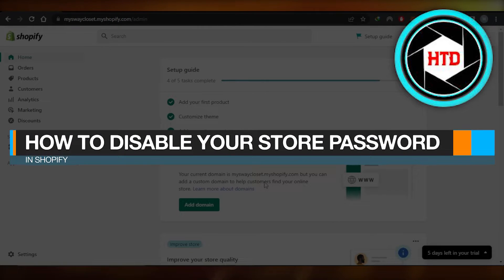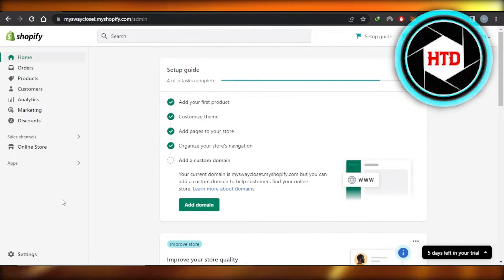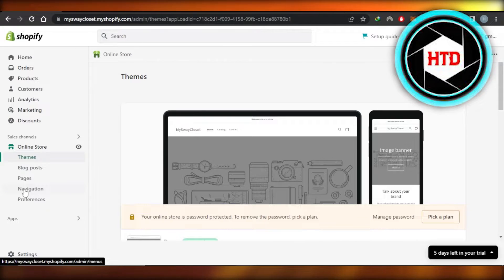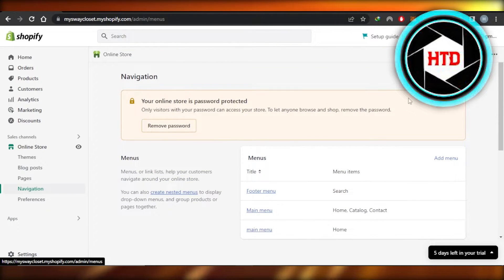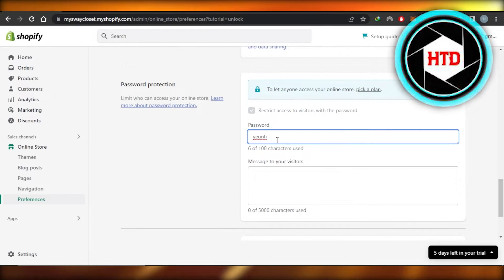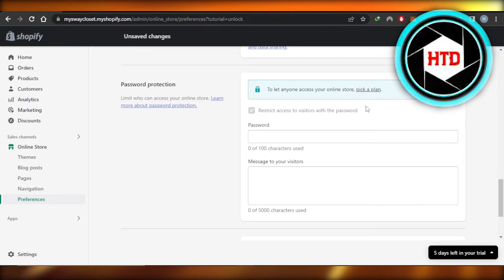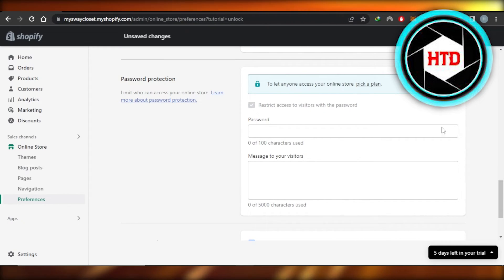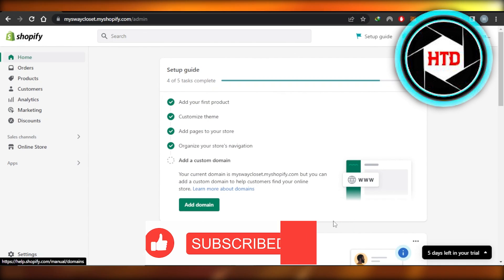How To Disable Your Store Password In Shopify - EASY!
Learn How To Disable Your Store Password In Shopify. It is really easy to do and learn to do it in just a few minutes by following this super helpful tutorial to get a better understanding of everything.